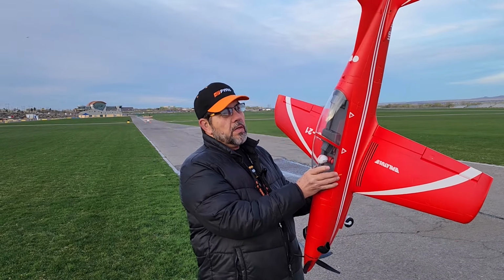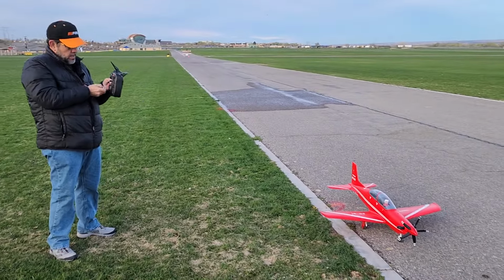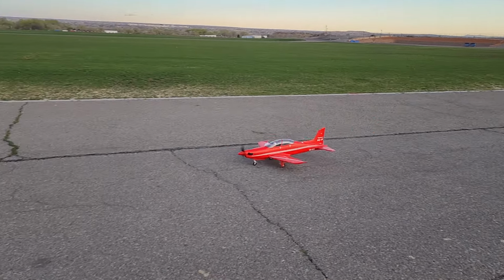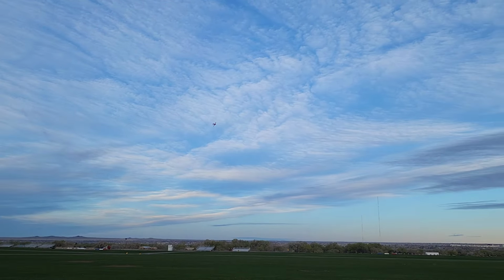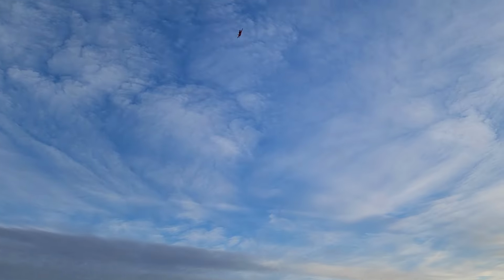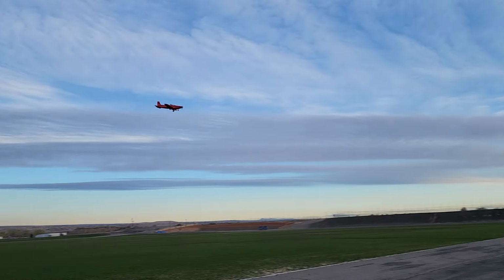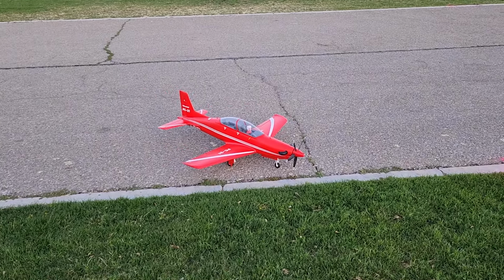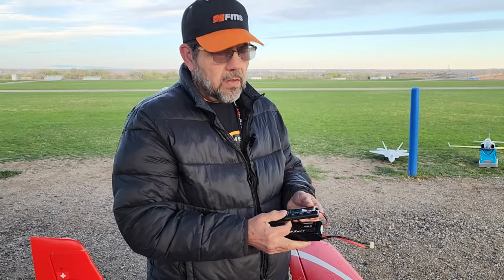FMS 1100mm PC-21 Pilatus with 900kv/80 amp esc upgrade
Stars And Stripes RC here. All you need to do is click on the coupon link, select the airplane you want. Add to cart, when you check out the discount is automatically applied.

One is a Unlimited $10 off with purchases of $100 or more code: SASRC which can be used only for airplanes and accessories.

These codes would also be good for all of your rc friends so please share the codes with all of your rc friends as well.